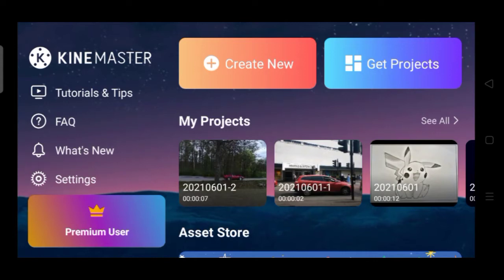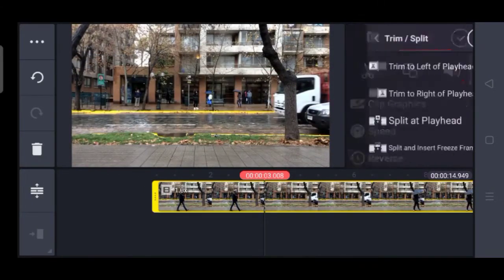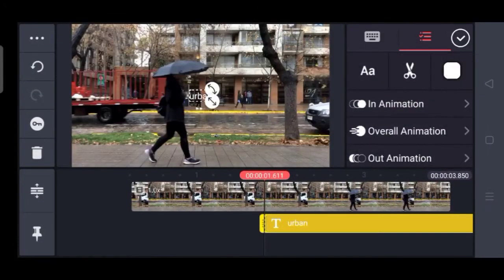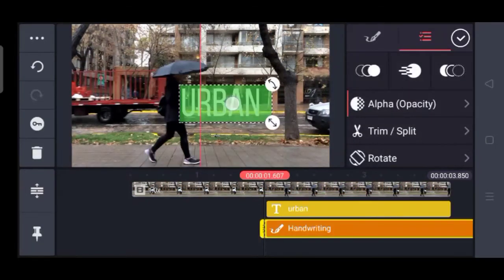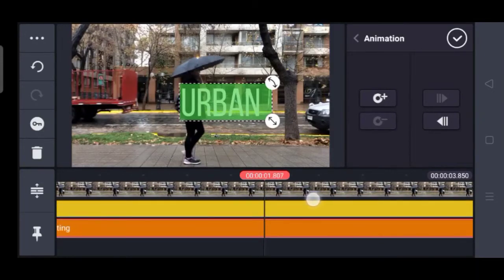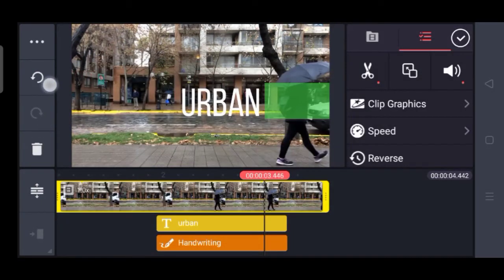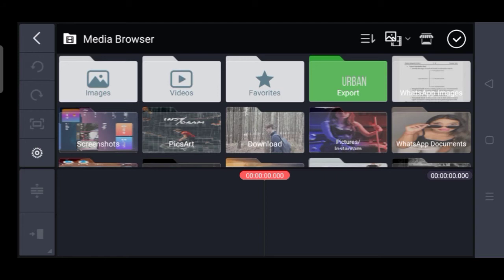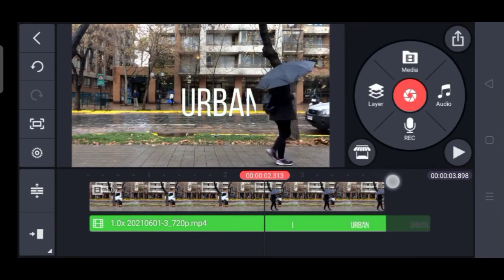Reveal text effect | kinemaster edit | tamil | SGS Edits